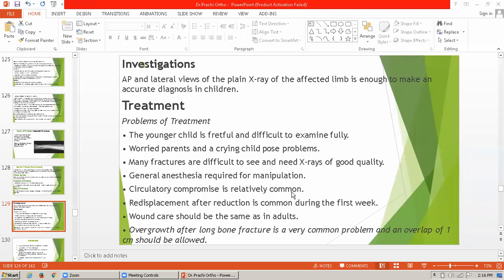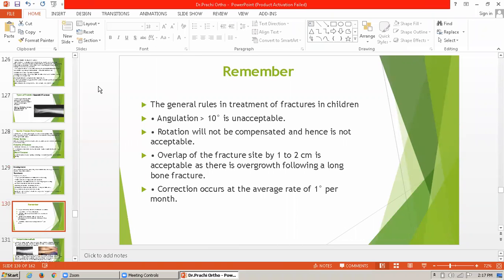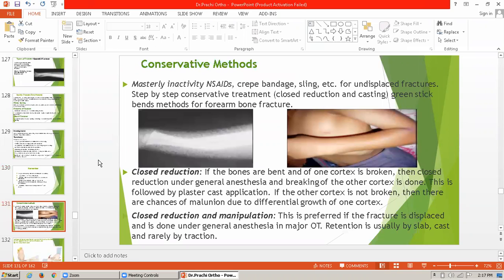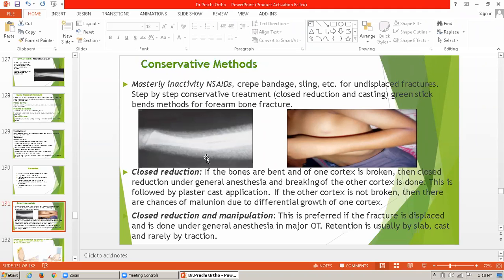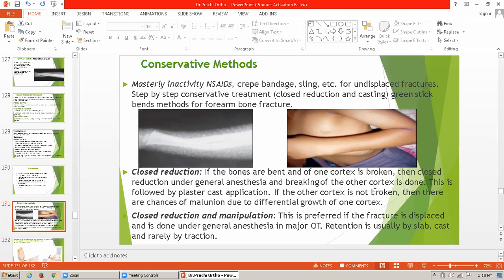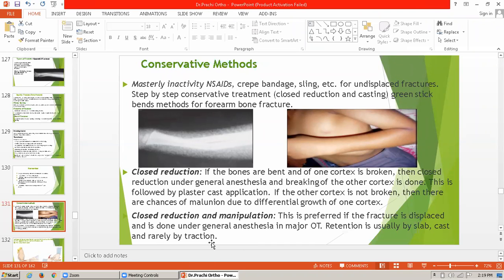Fractures in special Situations- Session 2 by Mrs. Prachi Shinde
Fractures in special Situations